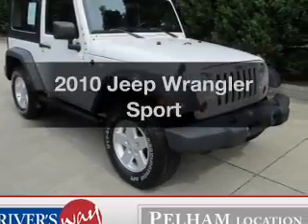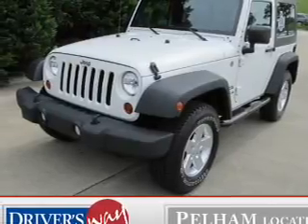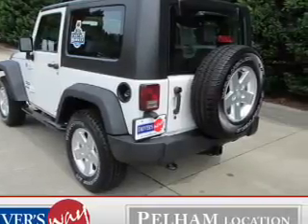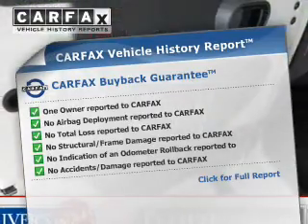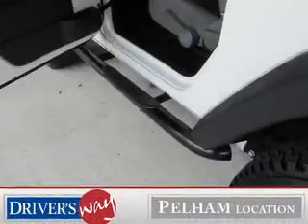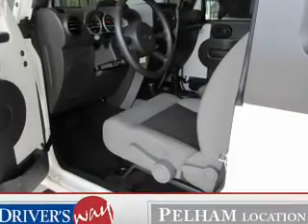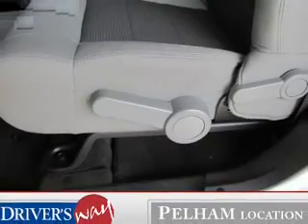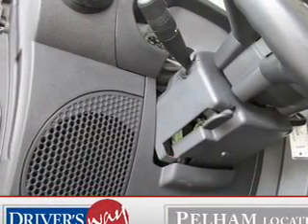2010 Jeep Wrangler - Pelham AL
Year: 2010
Make: Jeep
Model: Wrangler
Trim: Sport
Engine: 3.8 liter 6 cylinder 12 valve
Transmission: 4-Speed Automatic
Color: White
Mileage: 42182
Address:
100 Drivers Way